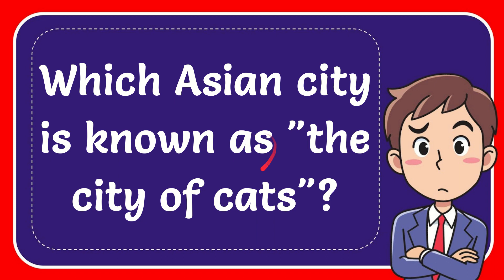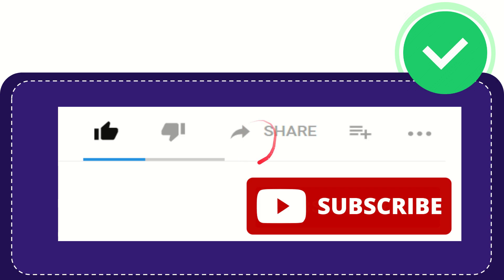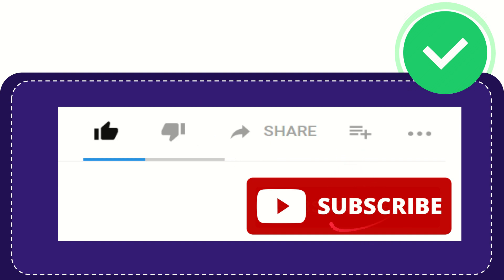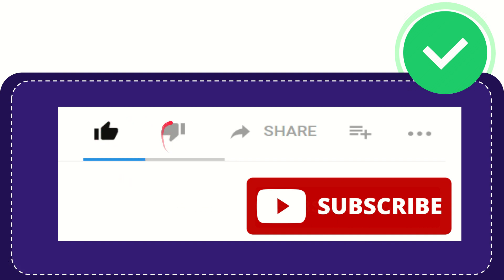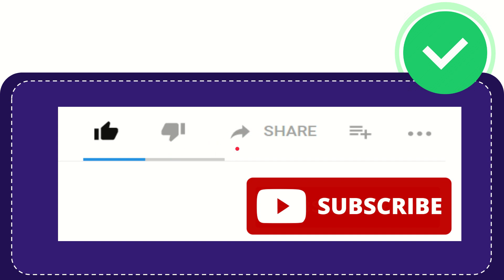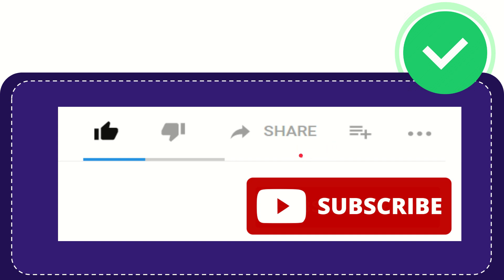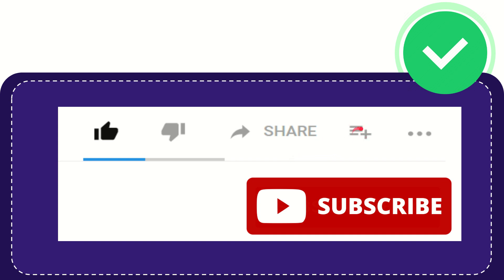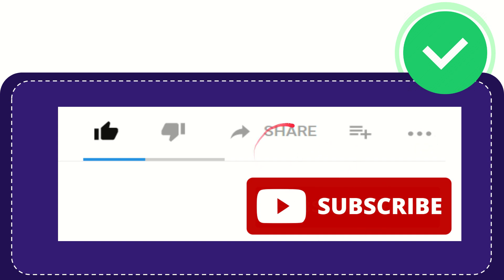Which Asian city is known as "the city of cats"?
Which Asian city is known as "the city of cats"? NEW VIDEO#